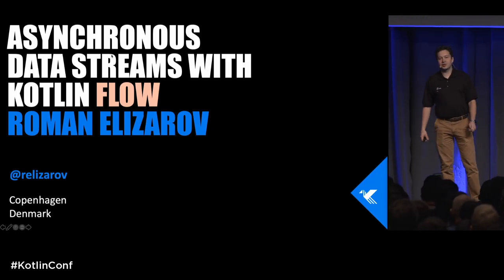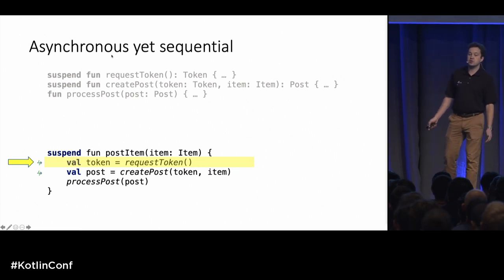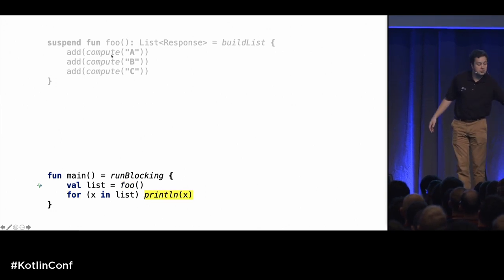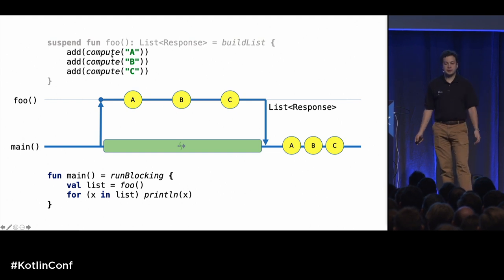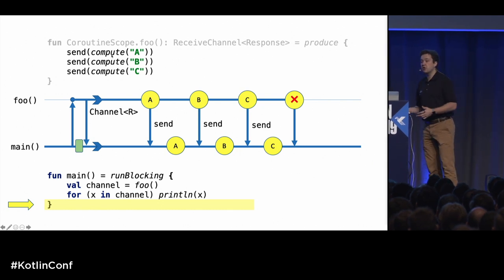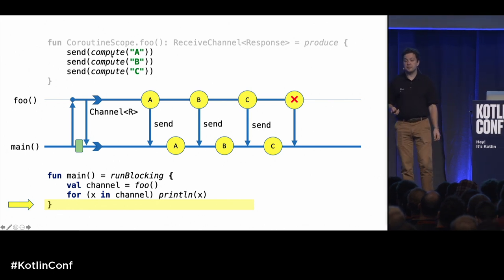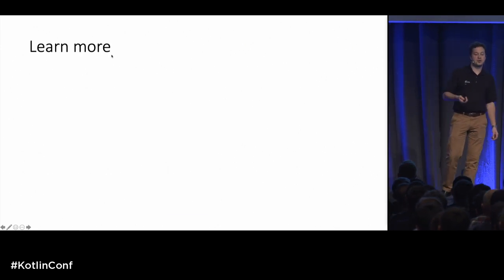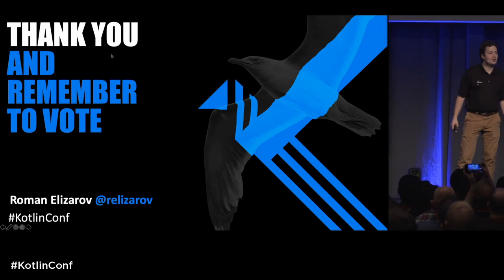KotlinConf 2019: Asynchronous Data Streams with Kotlin Flow by Roman Elizarov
Kotlin Flow is a declarative mechanism for working with asynchronous data streams that builds on top of Kotlin coroutines and structured concurrency. Kotlin Flows are doing the same revolution in simplicity for data streams that suspending functions did for data values.

In this talk we will discuss the challenges of working with asynchronous streams and how Kotlin Flows solve them. We will study the basics of Kotlin Flow design, see their typical usage patterns, peek behind the scenes and into some of the implementation details, checkout flow performance and see how they enable writing safe, reliable, and leak-free systems. We will also discuss how they relate to and incorporate ideas from reactive extensions and reactive streams, how they are similar and different, and how they can be used together.

About the Presenter:
Roman Elizarov works at JetBrains as Team Lead for Kotlin Libraries team, where he is focused on development and maintenance of multi-platform foundational libraries for Kotlin programming language. His main contribution in this role is design of Kotlin coroutines and development of Kotlin coroutines library.

In 2000 Roman Elizarov had graduated from St. Petersburg ITMO and started his career as a professional software developer. During his undergraduate study he participated in International Collegiate Programming Contests (ICPC). Since 1997 and until now Roman serves as a Chief Judge of Northern Eurasia Region of ICPC. He also maintains his academic ties and now teaches a course on concurrent and distributed programming at ITMO. Roman Elizarov had worked for most of his career at Devexperts, where he designed and developed high-performance trading software for leading brokerage firms and market data delivery services that routinely handle millions of events per second. He is an expert in Java and JVM, particularly in concurrency, real-time data processing, algorithms, and performance optimizations for modern architectures.